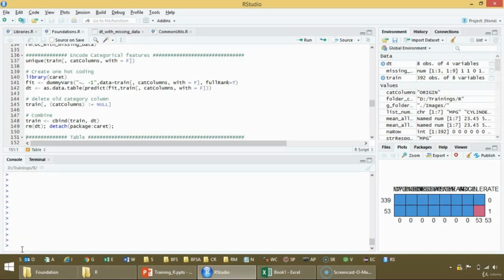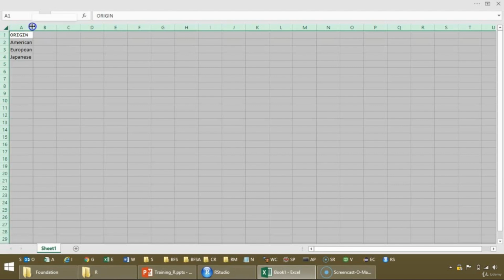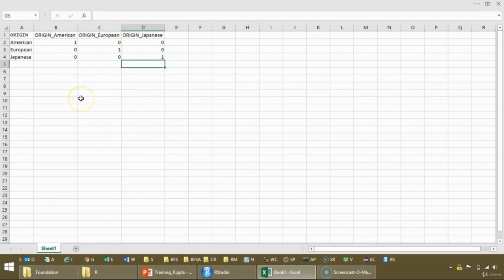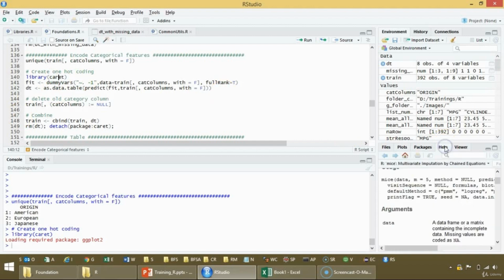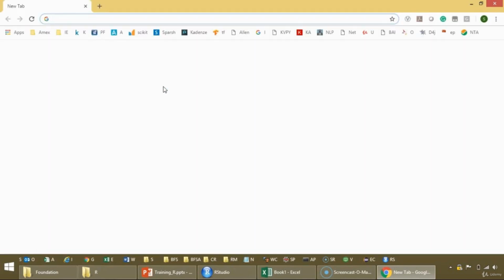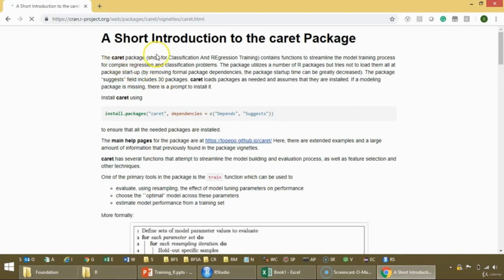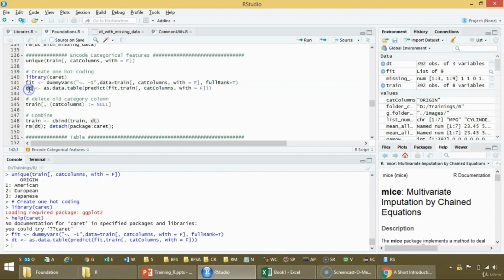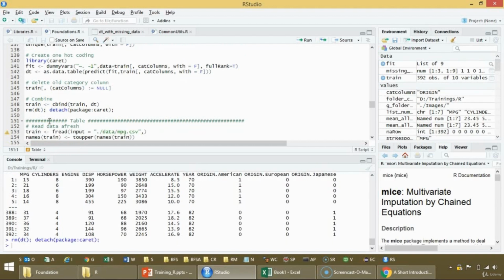14 Encode Categorical features